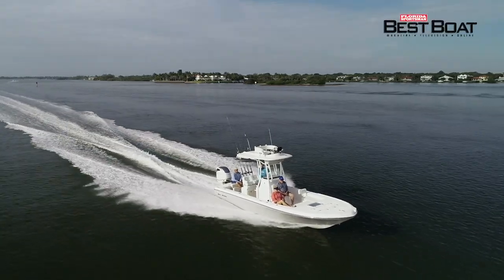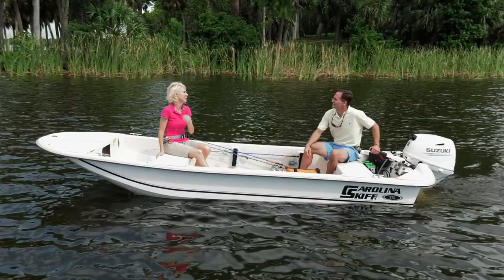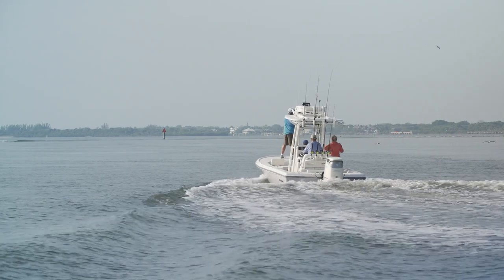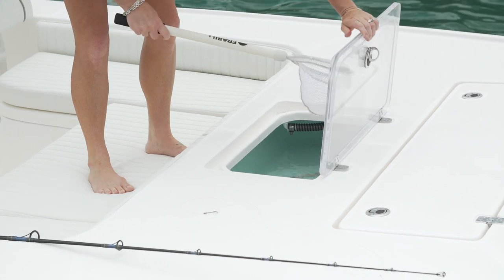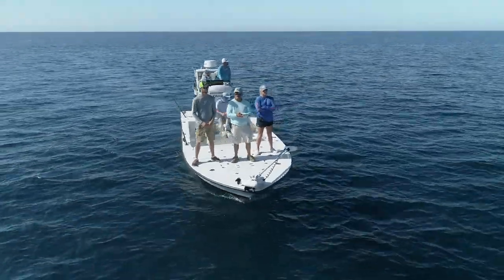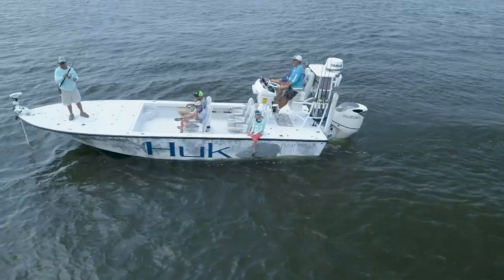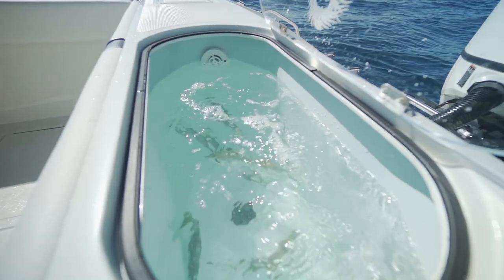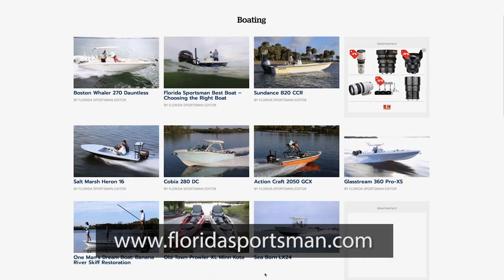Florida Sportsman Best Boat - Sea Born FX25, Sea Lion 27TE, Young Gulfshore 26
If you require a boat that excels in both inshore and offshore fishing scenarios, we will be looking at the Sea Born FX25. For the versatile fisherman looking to guide his fellow anglers to trophy fish, the Young Gulfshore 26 may be the boat for you. For those looking to head out into bluewater and battle hard fighting pelagics, you have to check out the Sea Lion 27TE.